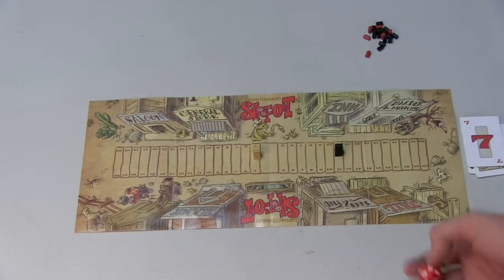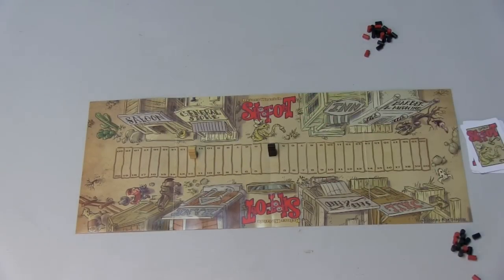Shoot-out Review - with Tom Vasel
Tom reviews this game that comes in the Going Cardboard DVD

00:00 - Introduction
01:03 - Overview
04:32 - Final Thoughts